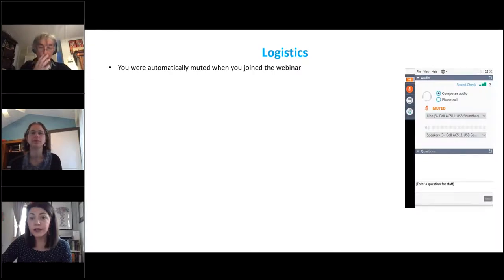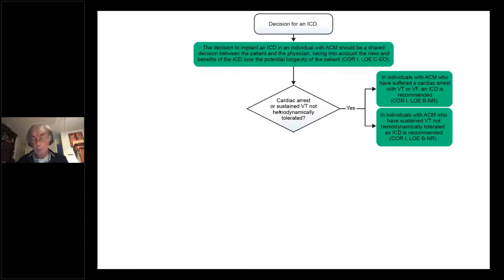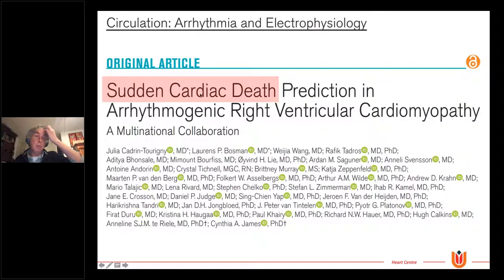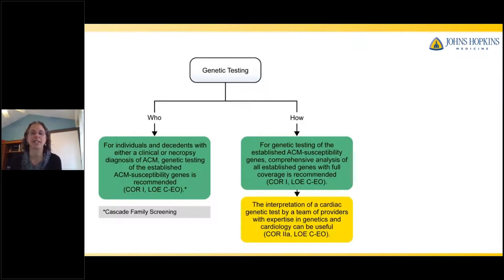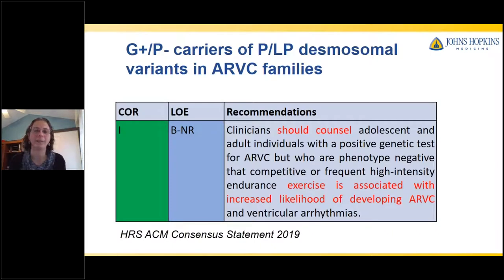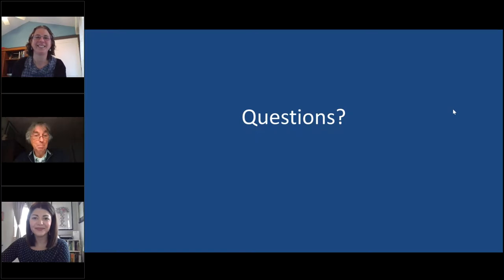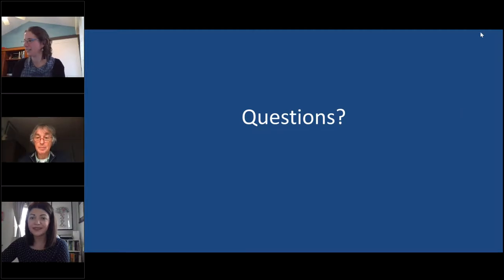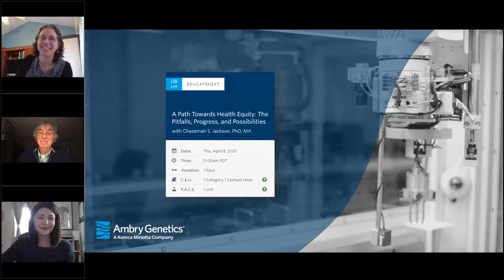Evaluation, Risk Stratification, and Management of Arrhythmogenic Cardiomyopathy